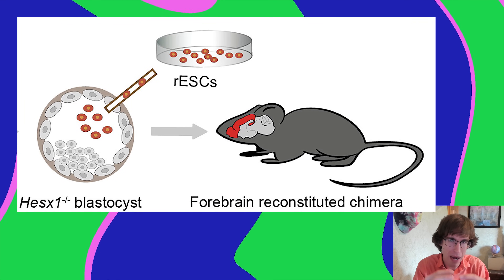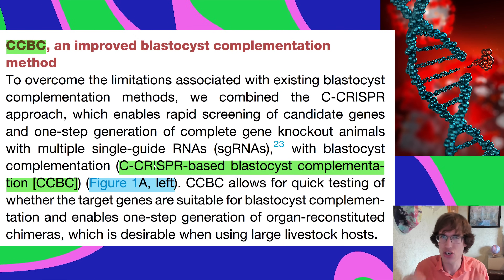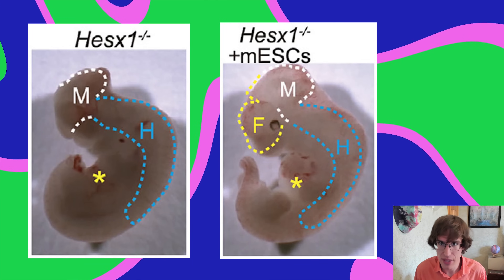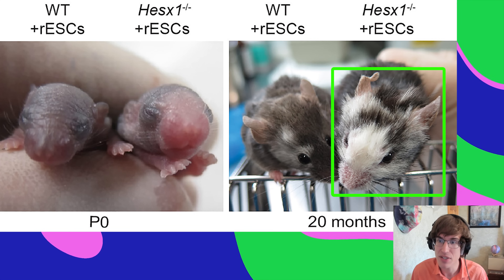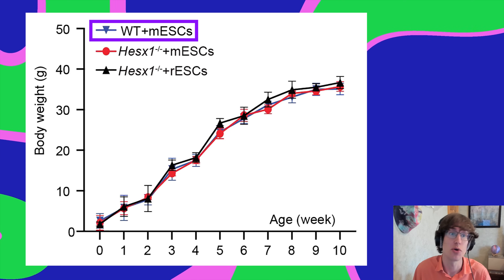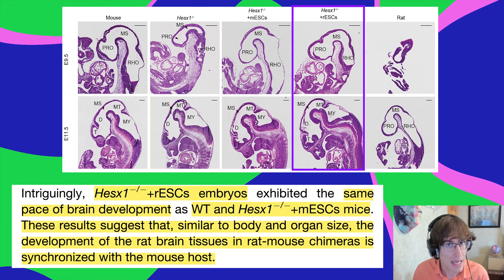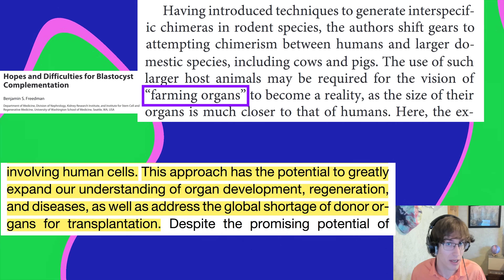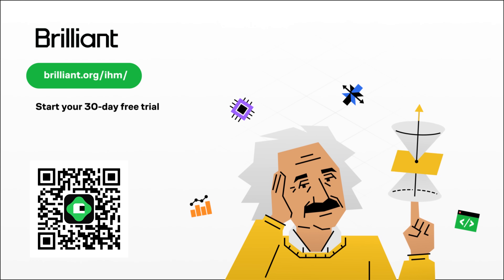Rat/Mouse Brain Hybrid Created: New CRISPR Method for Cross-Species Chimeras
Scientists grew a hybrid mouse with rat brain cells, using genetic modification and stem cells from a rat. Their new method for creating chimeras, based on CRISPR, could open the door to growing humanized organs in animals for transplantation into humans.

Note: Rat and mouse cortex is not wrinkly like human cortex. It is pretty smooth, as shown at 7:06.

Early access to full interviews, ad-free videos, and live Q&As.

Chapters:
0:00 Introduction
0:19 Blastocyst Complementation
1:39 New CRISPR Method
2:26 Forebrain Replacement
3:38 Staining the Brain
5:02 Interspecies Brain Hybrid
6:27 How Far?
7:05 Normal?
8:28 Persistent?
9:03 Synchronized Development
9:51 Cell-Autonomous Mechanisms
10:32 Human Organs in Animals
11:19 Limitations
11:37 Functional Connectivity